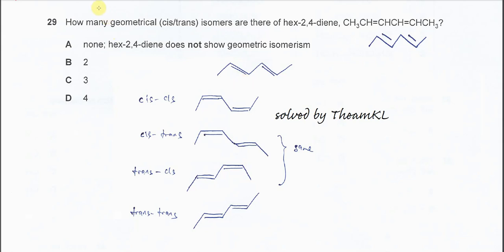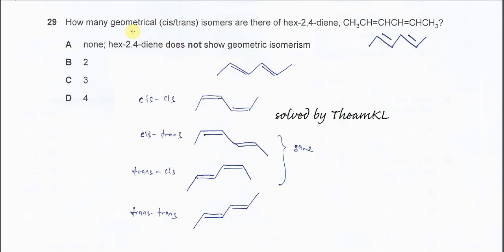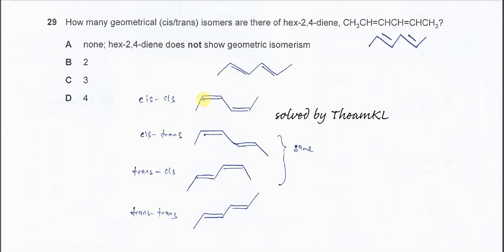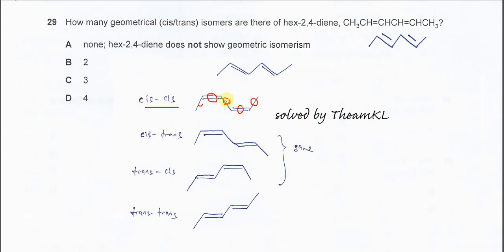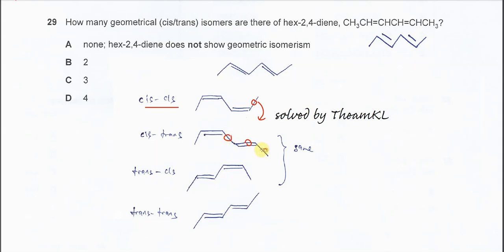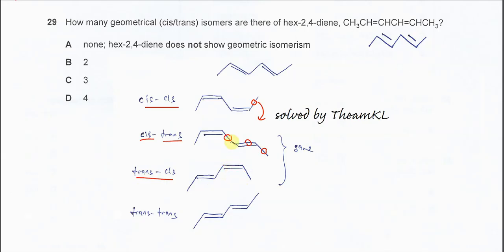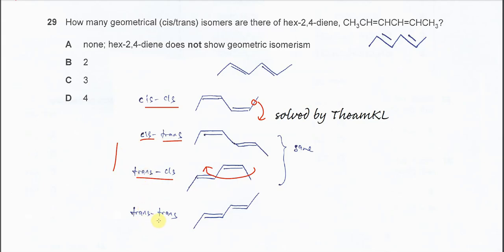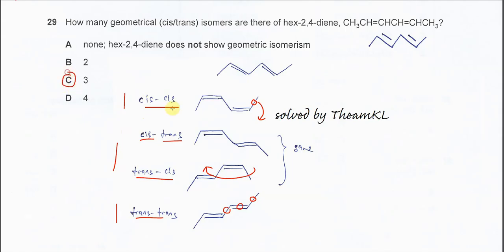9701/12/O/N/23/Q29 Cambridge International AS Level Chemistry October/November 2023 Paper 12 Q29